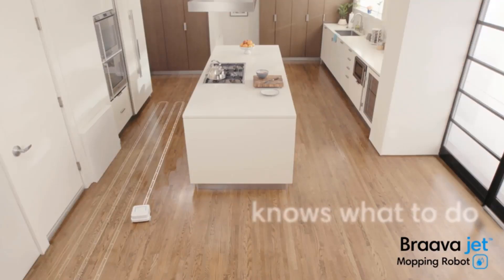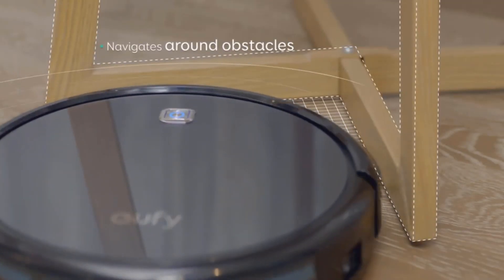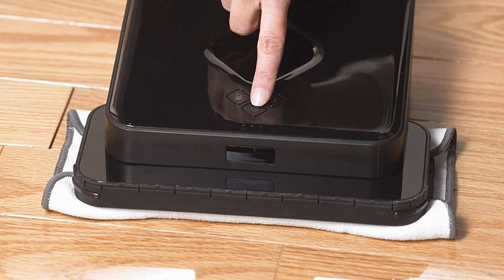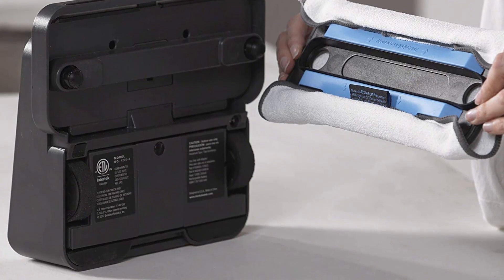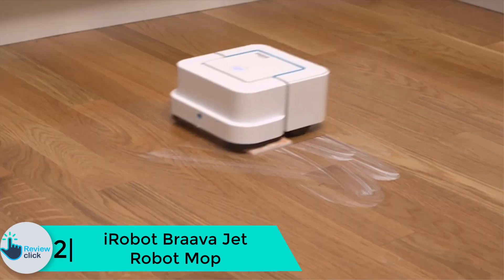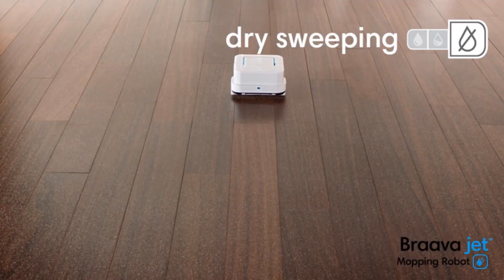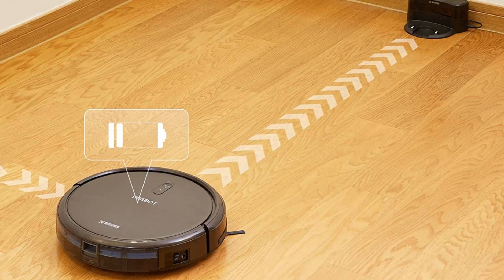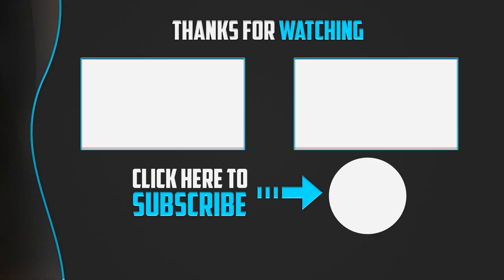Top 5 Best Robot Mops in 2026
▶️ 5 Eufy Robotic Vacuum Cleaner with Drop-Sensing Technology

▶️ 4.   iRobot Braava Robot Mop

▶️ 3.ILIFE Pro Robot Vacuum Mop Cleaner

▶️ 2.  iRobot Braava Jet Robot Mop

▶️ 1.  ECOVACS Robot Vacuum Cleaner with Max Power Suction